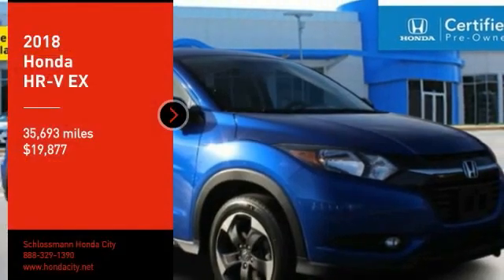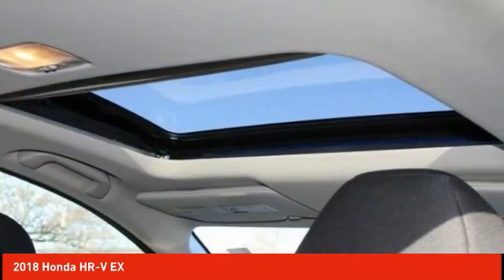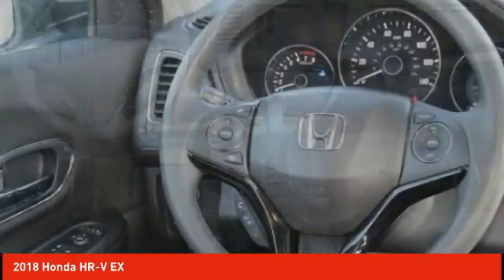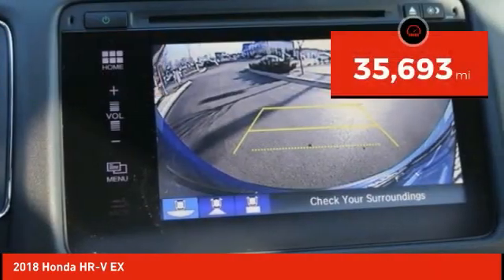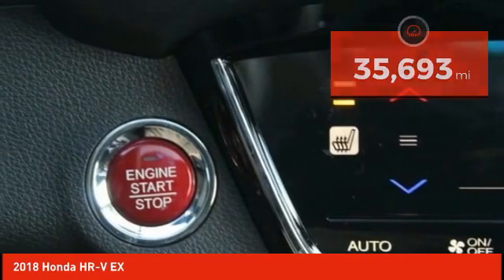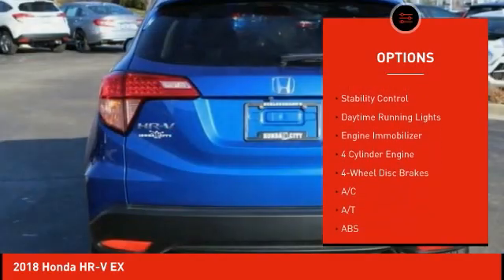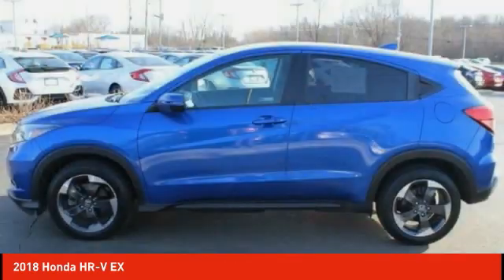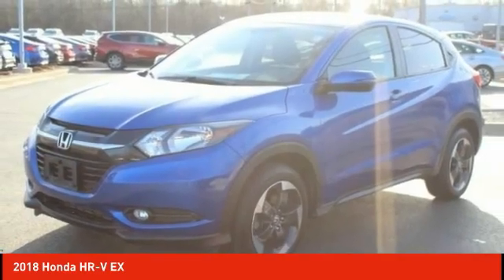2018 Honda HR-V Schlossmann Honda City Inventory 10909A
2018 Honda HR-V EX

3450 South 108th St.

2018 Honda HR-V EX Local Trade, Bluetooth, Rear Back Up Camera, Odor Free Clean Interior, Winter Ready AWD, Purchased Here Serviced Here, Budget Friendly Car, One Owner. CARFAX One-Owner. Clean CARFAX.brbrCertified. Honda Combined Details:brbr * Transferable Warrantybr * Powertrain Limited Warranty: 84 Month/100,000 Mile (whichever comes first) from original in-service datebr * Roadside Assistance for the duration of the Certified Pre-Owned Limited Warranty. Up to two complimentary oil changes within the first year of ownership. SiriusXM 90-Day Trial (for HondaTrue Certified+ program), Vehicles purchased within New Vehicle Limited Warranty period: extends New Vehicle Limited Warranty to 4 years*/48,000 miles*. Roadside Assistance for the duration of the Certified Pre-Owned Limited Warranty. Up to two complimentary oil changes within the first year of ownership. SiriusXM 90-Day Trial (for HondaTrue Certified program)br * 182 Point Inspectionbr * Vehicle Historybr * Warranty Deductible: $0br * Limited Warranty: 12 Month/12,000 Mile (whichever comes first) after new car warranty expires or from certified purchase date (for HondaTrue Certified program), 60 Month/86,000 Mile (whichever comes first) from original in-service date, if purchased within new vehicle limited warranty period (for HondaTrue Certified+ program)br * Roadside Assistancebrbrbr27/31 City/Highway MPGbrbrAwards:br * 2018 KBB.com Brand Image Awards * 2018 KBB.com 10 Most Awarded BrandsbrKelley Blue Book Brand Image Awards are based on the Brand Watch(tm) study from Kelley Blue Book Market Intelligence. Award calculated among non-luxury shoppers. Kelley Blue Book is a registered trademark of Kelley Blue Book Co., Inc.brAn Award-Winning, dealership you can trust! Winner's of American Honda's prestigious Presidents Award for 2016, 2017, 2018 & 2019, Honda Masters Circle award & the Council of Parts & Service Professionals award for 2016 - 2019.brWe have Spanish speaking staff in all departments, Se habla espanol. Serving Bayside, Beaver Dam, Beloit, Belvidere, Brodhead, Brookfield, Brown Deer, Burlington, Cedarburg, Columbus, Crystal Lake, Cudahy, Delafield, Delavan, East Dubuque, Edgerton, Elkhorn, Evansville, Fitchburg, Fort Atkinson, Fox Lake, Fox Point, Franklin, Freeport, Galena, Glendale, Greendale, Greenfield, Hal